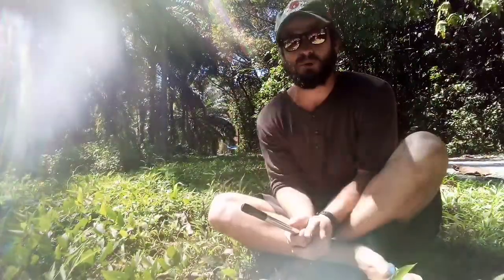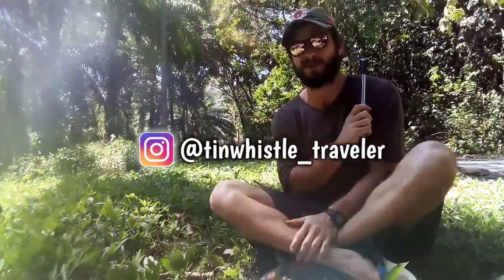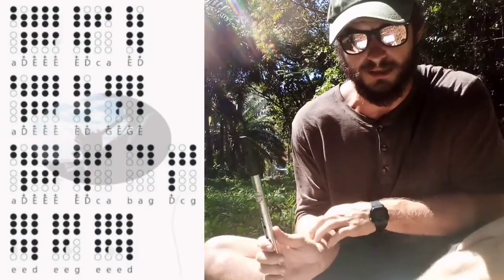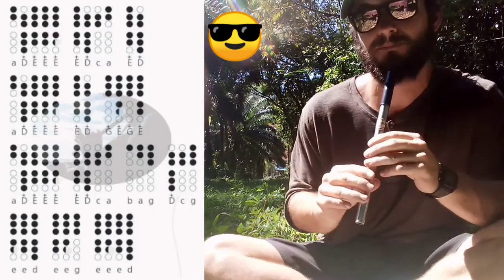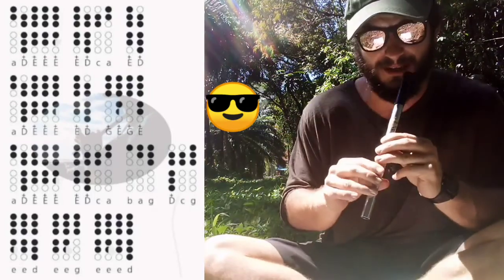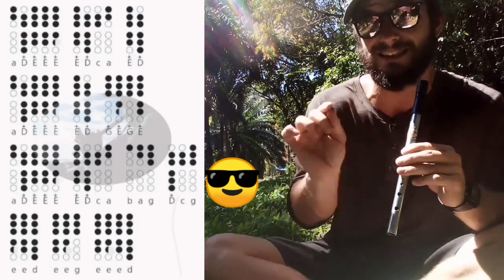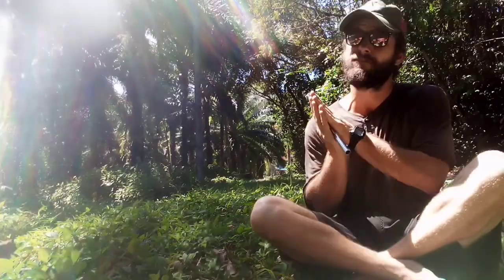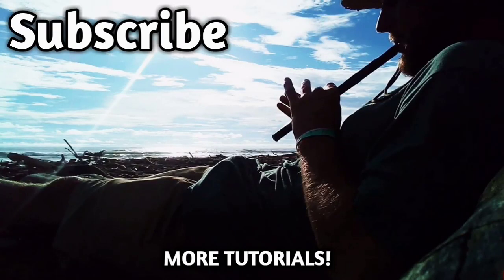Cuchulainn on Tin Whistle D + TABS Tutorial!!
Tin whistle tutorial and tabs for Cuchulainn! Whistle used in this video is a Funny Viking Irish Whistle in the key of D. Place your fingers where the tabs are and play along with me! Lets do it!!

CHEERS!